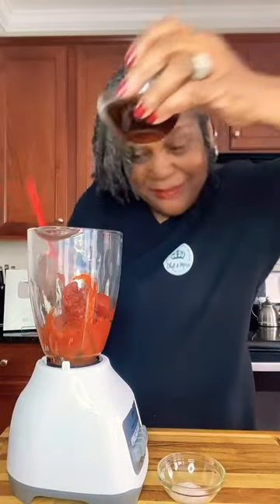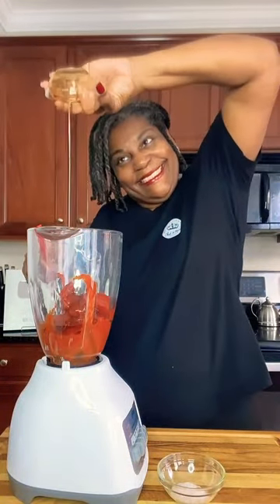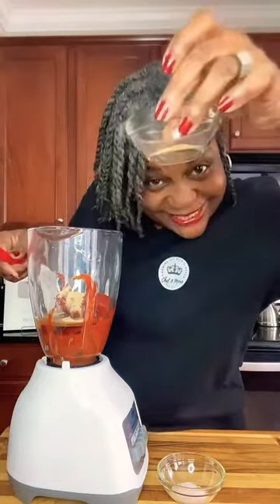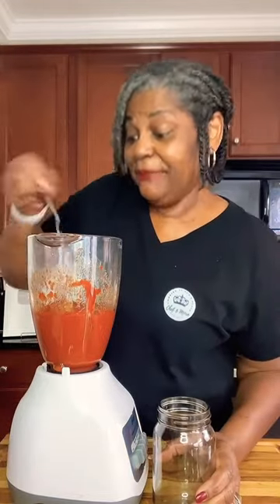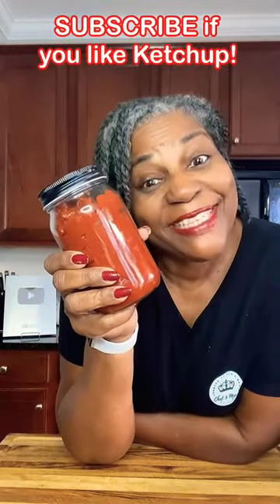Making the BEST REAL KETCHUP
***For CLEANING and HOUSEHOLD tips, tricks and hacks as well as cooking hacks never
to be shared publicly, JOIN The Chef's Cool Club dinner level or above.

How to make the best real Ketchup:
1 cup or 1 large can (about 12 ounces) Tomato Paste
1/3 cup Maple Syrup
1/4 cup vinegar
1/4 cup water
2 teaspoons onion powder
1 teaspoon garlic powder
1 teaspoon salt
1 teaspoon cinnamon
1/2 teaspoon chili powder

Combine all ingredients in a blender and blend until smooth
NOTE:  If you want a sweeter Ketchup add 1 tablespoon sugar or desired amount.
For a little spicier Ketchup and more chili powder according to taste